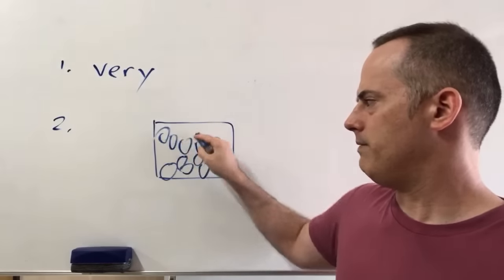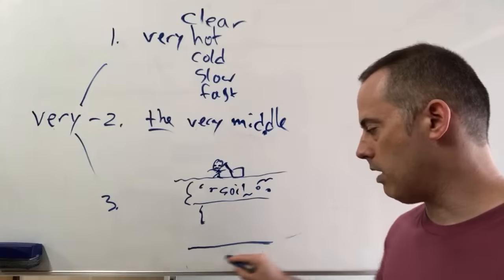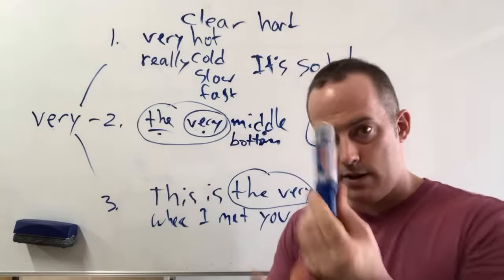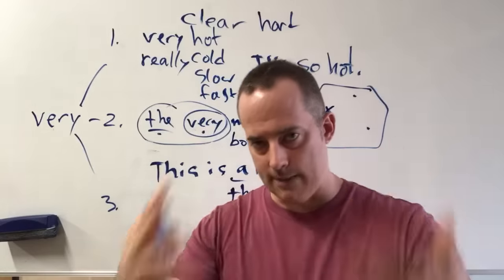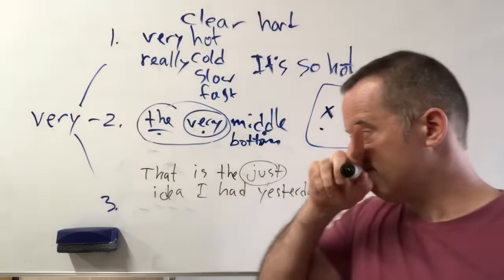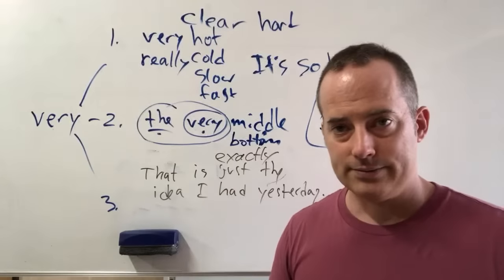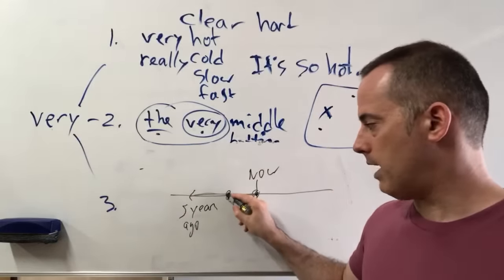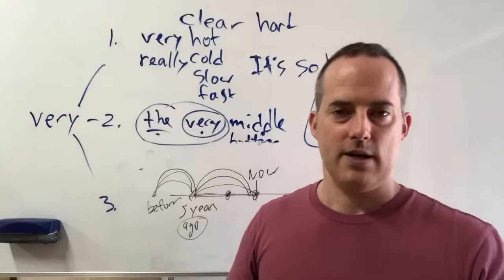Can You Use "Very" Like A Native English Speaker?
English learners are often told to not use the word "very" because it's common. But then learners become unnecessarily nervous in conversations, and don't learn the native uses of words like thi. "Very" can mean a lot, or extremely. But natives also use "very" when emphasizing something, like "This is the very same place I found my keys yesterday." When you learn like a native English speaker, you can communicate more like one. :)

0:00 - Introduction and Welcome
0:32 - Topic Introduction: Using 'Very' Like a Native English Speaker
1:02 - Addressing Misconceptions About the Word 'Very'
1:40 - Importance of Mastering the Basics in English
2:35 - Affirmation on the Use of 'Very' in Regular Conversations
3:02 - Importance of Carrying a Conversation in English
4:00 - Introduction to Precise Use of 'Very'
4:34 - Example of Precise Use of 'Very': The Very Top One
5:57 - Example of Precise Use of 'Very': The Very Last Person
7:09 - Example of Precise Use of 'Very': The Very Middle
10:08 - Explanation on the Third Usage of 'Very'
11:04 - Examples on the Third Usage of 'Very'
13:06 - Explanation on the Phrase 'Rock Bottom'
14:58 - Transition to Figurative Use of 'Rock Bottom'
17:07 - Example on Second Usage of 'Very': The Very Beginning
18:22 - Clarification on Using 'The Very Rock Bottom'
21:06 - Exploring the Use of 'Really' in Descriptions
21:27 - Understanding the Concept of 'Very Middle'
22:12 - Transitioning to a New Topic: The Use of 'Very' in Emphasizing
22:49 - Example of Using 'Very' for Emphasis in Sentences
23:35 - Highlighting the Importance of Specificity in Language
24:04 - Using 'Very' to Add Value to Objects
25:15 - Addressing Misconceptions about the Use of 'Very'
26:17 - Making Sentences More Interesting with 'Very'
27:16 - Emphasizing Importance and Specificity with 'Very'
28:42 - Introducing a New Topic: Pronunciation Teaching
30:03 - Introducing the Use of 'Just' as an Alternative to 'Very'
31:08 - Explaining the Nuance between 'This' and 'That'
36:20 - Explaining How 'This' and 'That' Work in Japanese Context
43:05 - Expressing Excitement in Language
43:27 - Connecting Vocabulary with Situations
44:22 - Teaching in Elementary School
45:14 - Importance of Basic Grammar
46:36 - The Importance of Fluent Communication
47:15 - Gaining Confidence in Using 'Very'
48:14 - Understanding the Phrase 'The Least I Can Do'
52:02 - Focusing on One Word for Deep Understanding
54:13 - Discussing Transport Systems in Chicago
55:30 - Wrapping Up the Lesson and Viewer Interaction
56:10 - Understanding the Phrase 'Hang Around'
57:09 - Differentiating 'Hang Around' and 'Hang Out'
1:01:59 - Debunking the Myth of Needing to Live in an English-Speaking Country to Speak Fluently
1:02:19 - The Importance of Contextual Learning Over Repetition
1:02:58 - Discussing the Complexity of Phrasal Verbs
1:03:12 - Explaining the Difference Between 'Long Time Ago' and 'Long Time Before'
1:04:08 - Understanding the Use of 'Ago' and 'Before' in Time References
1:05:18 - Clarifying the Use of 'Affect' and 'Effect'
1:06:29 - Understanding Slang and Colloquial Expressions in English
1:07:01 - Introducing Fluent for Life Program for Advanced English Learning
1:08:10 - Understanding the Phrase 'Face the Music'
1:08:47 - Exploring the Third Usage of the Word 'Very'
1:09:20 - Answering Questions About Frederick Program for English Learning
1:09:59 - Discussing Common Mistakes in English Language Learning
1:10:57 - Understanding the Difference Between 'Confusing' and 'Confused'
1:12:39 - Discussing the Importance of Context in English Language Learning
1:13:04 - Understanding the Phrase 'Face the Music' in Different Contexts
1:16:01 - Discussing the Importance of Precision in Language Learning
1:16:29 - Understanding the Importance of Contextual Learning in English Language
1:17:30 - Understanding Why People Hesitate to Speak in English
1:18:03 - Introducing Frederick Program for Efficient English Learning
1:18:37 - Closing Remarks and Invitation to Join Fluent for Life Program